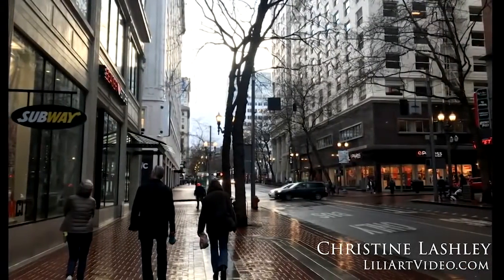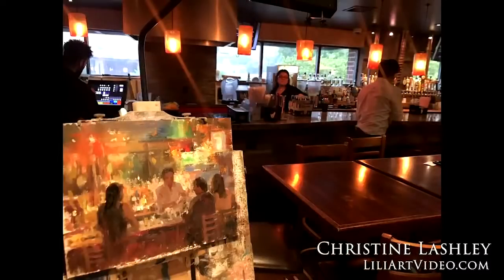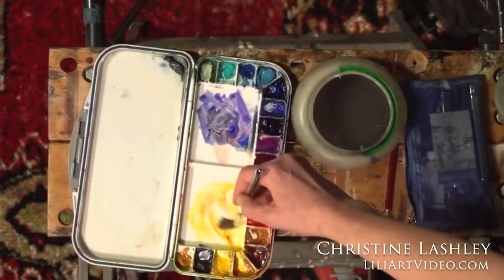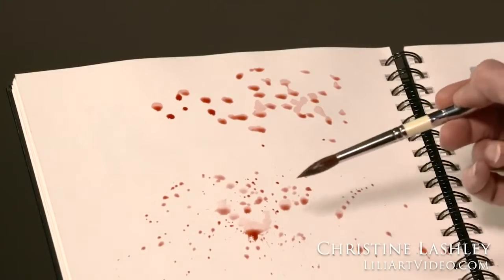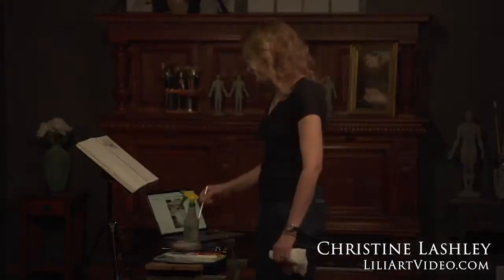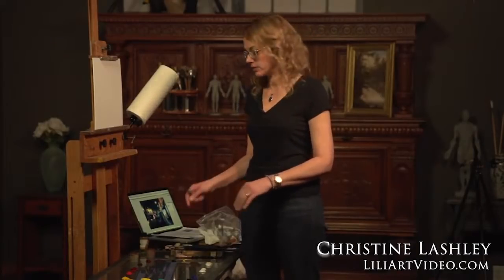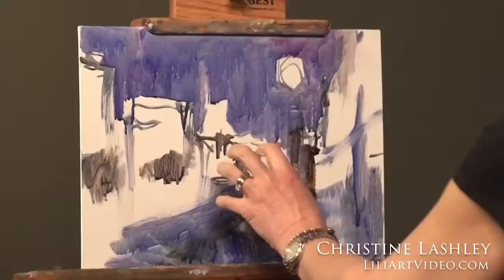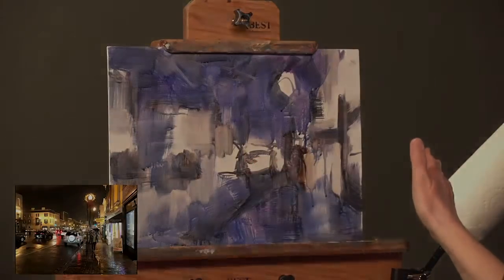Christine Lashley “Paintings That Sparkle” **FREE OIL LESSON VIEWING**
Christine is not only an accomplished artist, she’s been teaching art for more than 20 years. You can rest assured that she knows a thing or two (or a thousand!) about teaching every level of artist from beginner to up-and-comers and even highly regarded professionals.